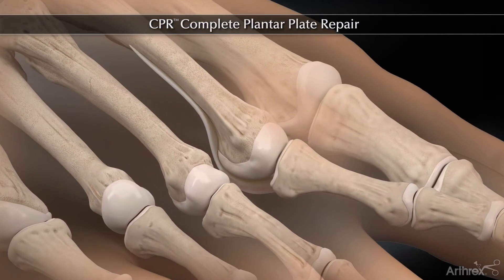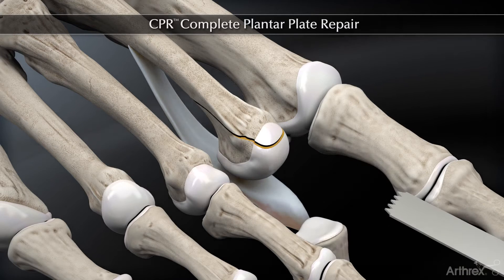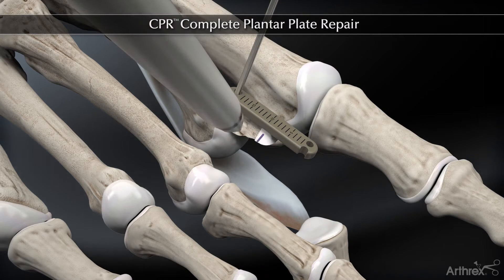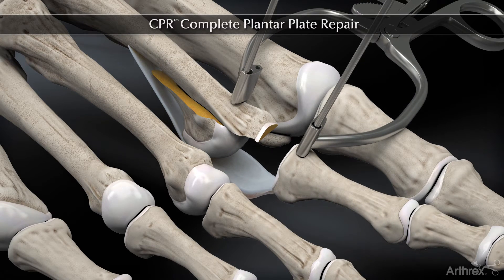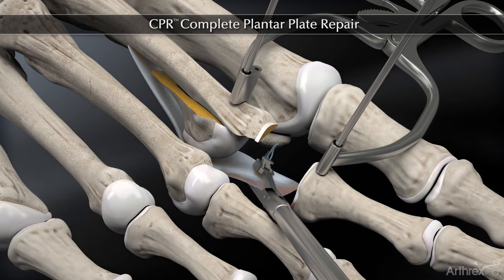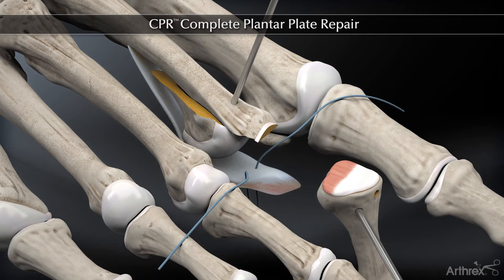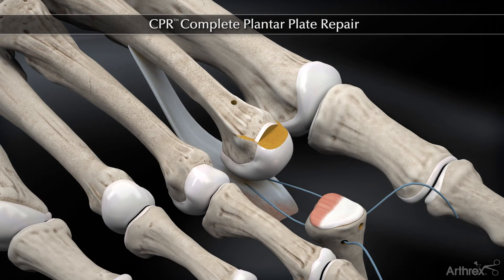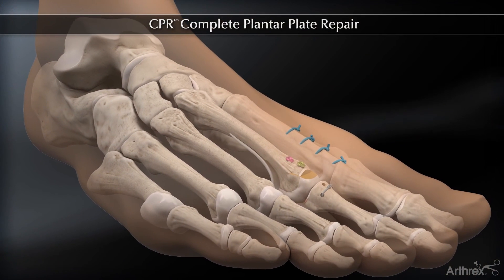CPR™ Complete Plantar Plate Repair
The CPR, or Complete Plantar Plate Repair System, treats plantar plate tears and attenuation from a dorsal incision. The CPR Micro SutureLassos™ and Mini Scorpion™ DX provide suture passing options in the plantar plate, while the Mini Joint Distractor aids in visualization and access to the confined space. The surgical treatment that we describe reconstructs the anatomic structure that leads to the instability of the second MTP joint. A plantar plate repair and lateral soft tissue reefing can restore the normal alignment of the joint with anatomic repair.